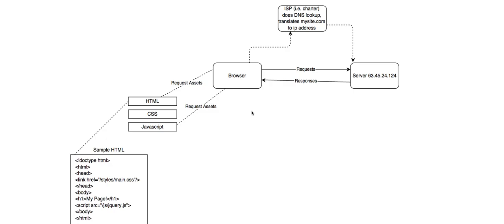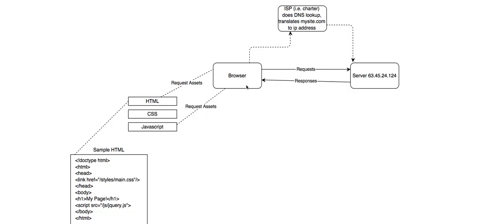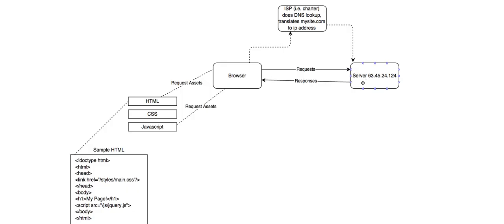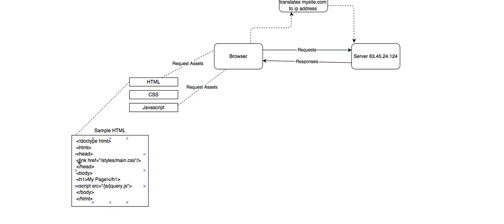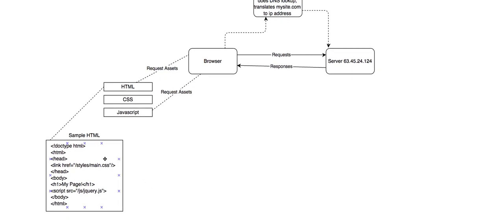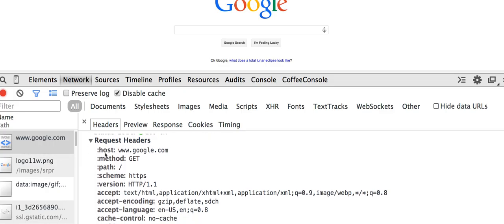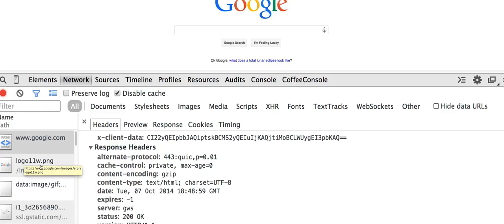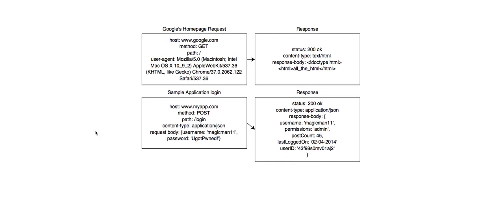How the Internet Works for Developers - Pt 1 - Overview & Frontend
How does the internet work? Most people really don't have to know, but web developers have to know more and more as they grow in their career.  These 2 videos cover how the internet works from a web development perspective.

Also, check out part 2: How the internet works from a web developers perspective - pt 2 - backend

At a high level, the internet is browsers making requests to servers and getting responses back.  Each request contains headers that tell the server how to respond.  The server responds with a response and a content-type, which tells the browser what to do with the response.

If the content-type is text/html, then the browser knows to treat the response like an html file.  If the content-type is image/jpeg, then the browser knows it's a jpeg file.

This video covers how the browser parses the html document, and ways that you can improve the loading of your webpage with things like concatenating and minifying assets like javascript, css, etc.